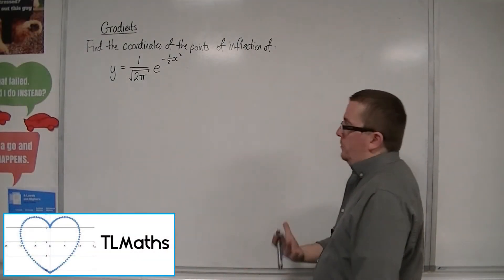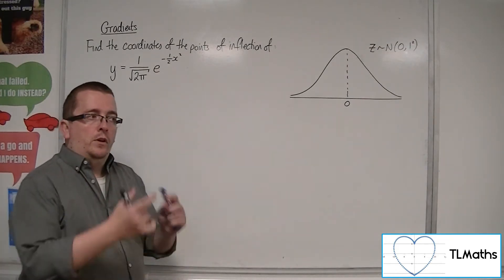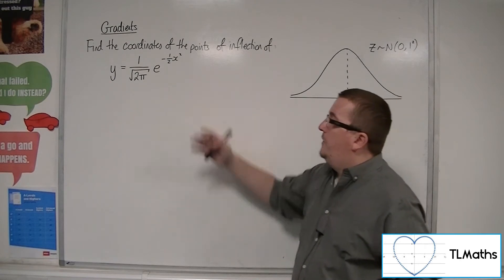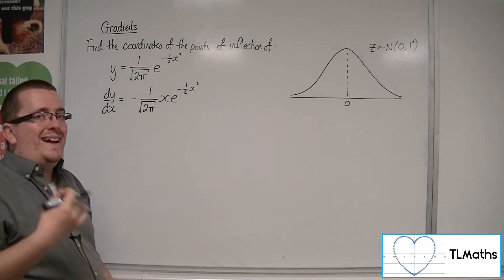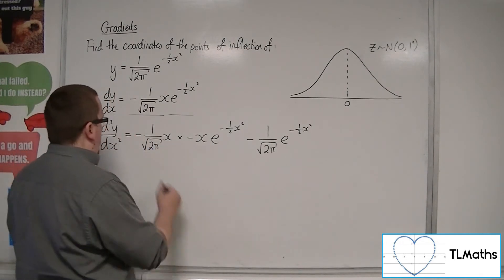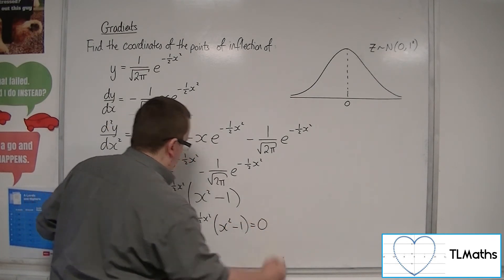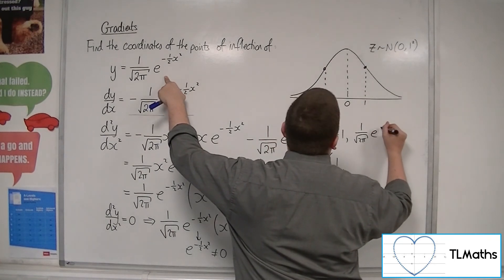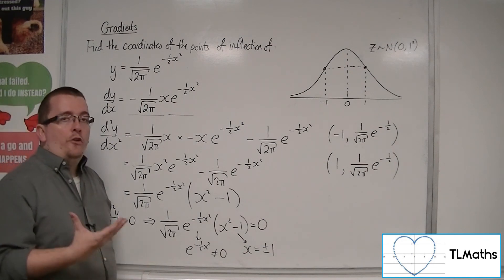A-Level Maths: G3-23 Gradients: Inflection Points of the Standard Normal Distribution